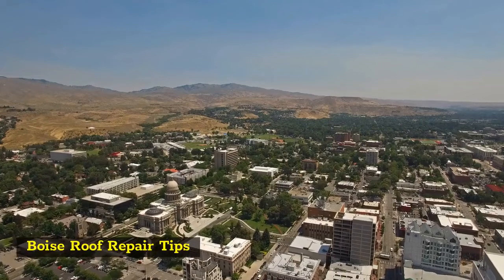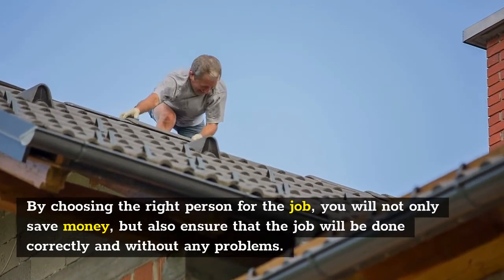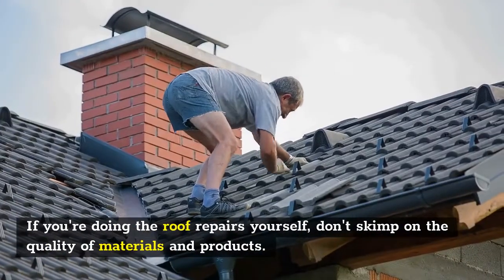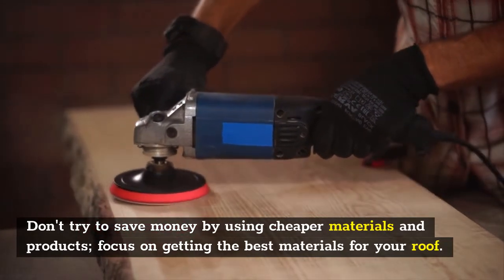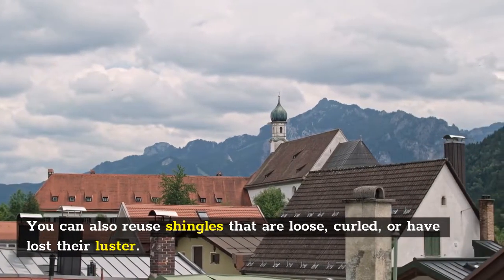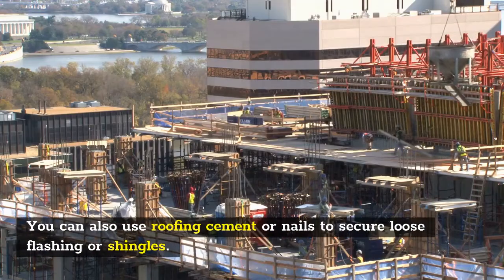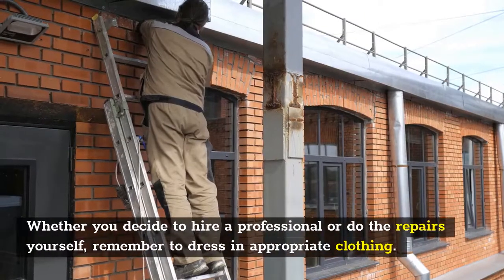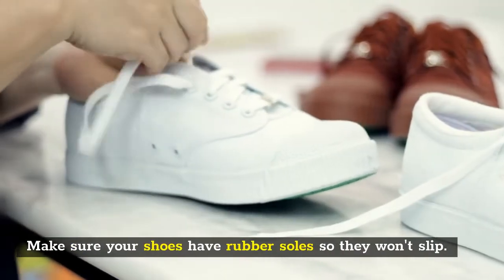Boise Commercial Roofers | Learn Simple Roof Repair Tips To Every Homeowners Or Business Owners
Boise Commercial Roofers

Why it is important for every homeowner or business owner to learn more about the basics of roof inspection? Here are the answers.